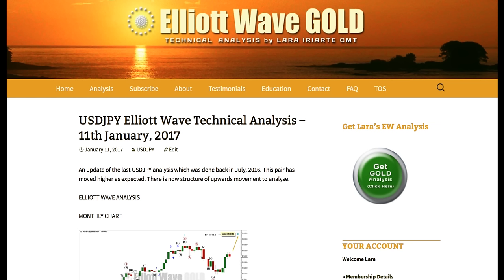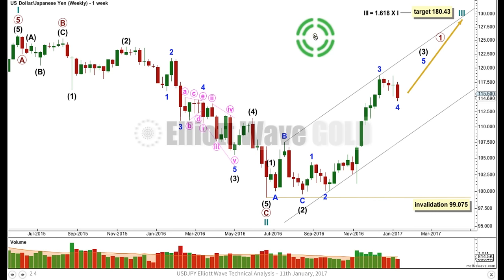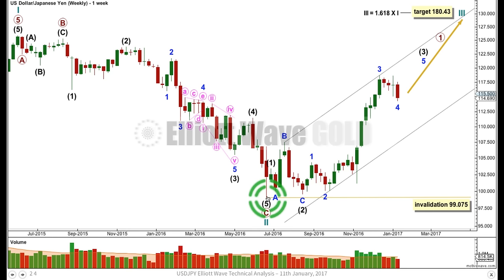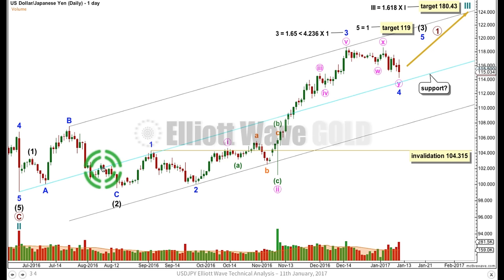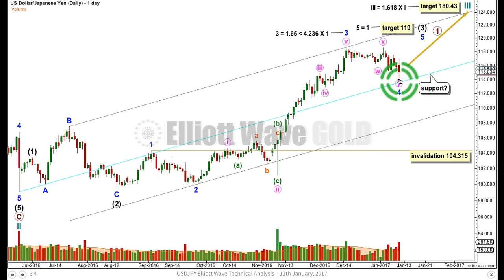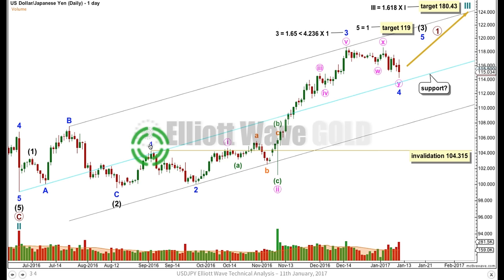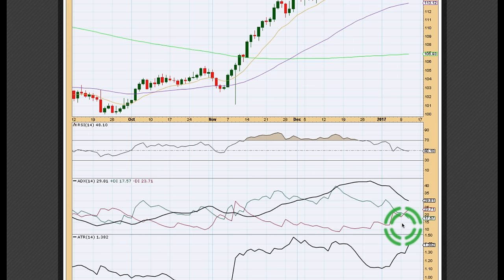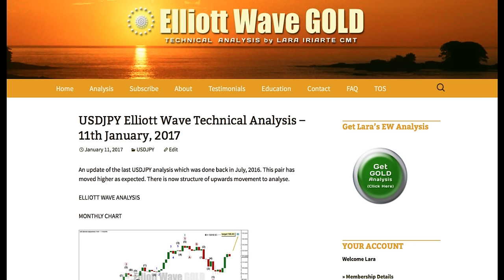USDJPY Elliott Wave and Technical Analysis - 11th January, 2017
Elliott wave and classic technical analysis of the USDJPY pair after market close of 11th January, 2017. For daily analysis of Gold (spot) and weekly analysis of Silver (spot) and US Oil (WTI Crude, spot) go to Elliott Wave Gold. Lara Iriarte, CMT.